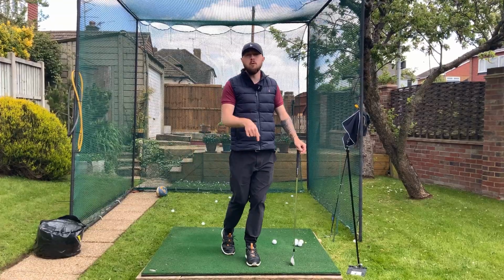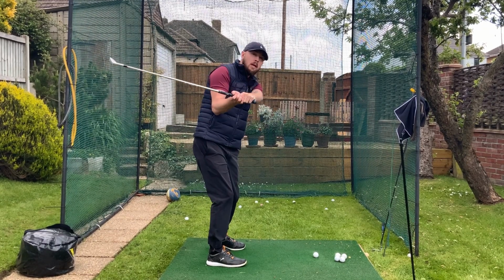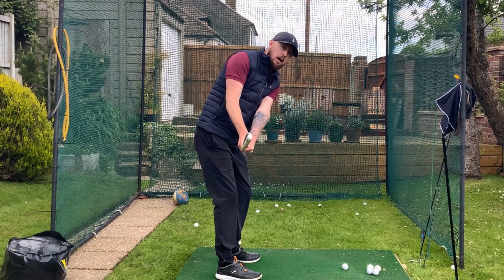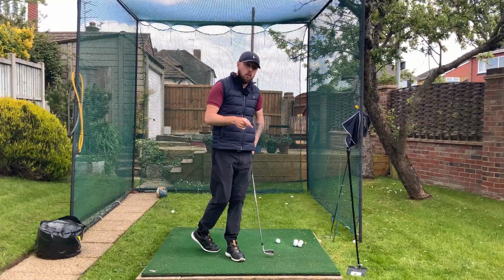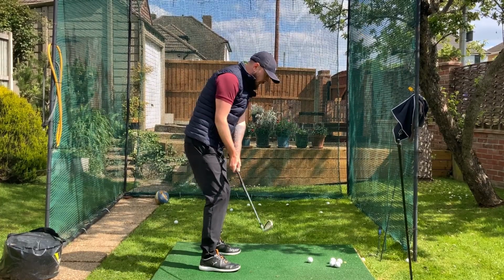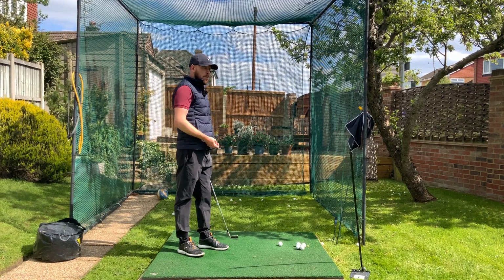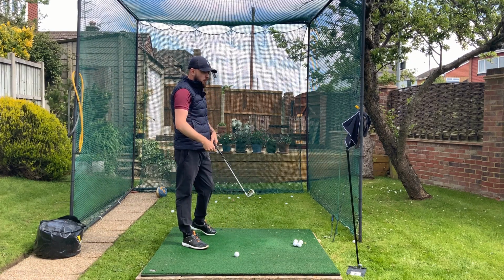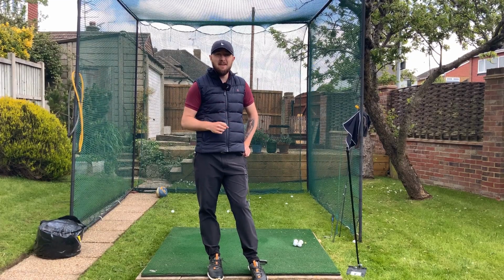YOU WILL ALWAYS BE A BAD GOLFER IF YOU DO THIS BACKSWING MOVE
In this video we dive into an incredibly destructive golf backswing move that will ruin your chances for good consistent golf! You will always be a bad golfer if you do this move! Make golf easier not harder!